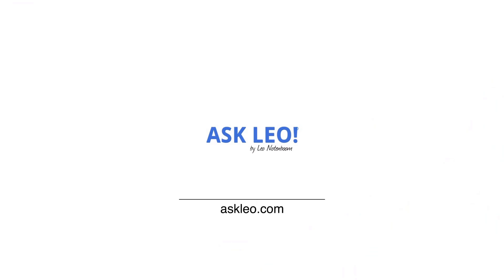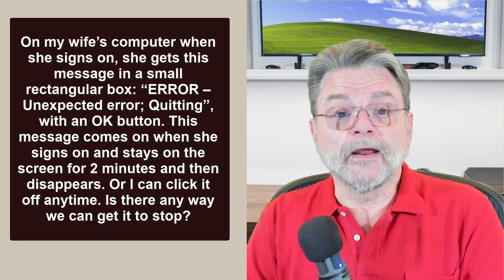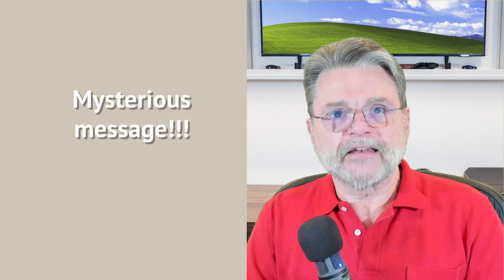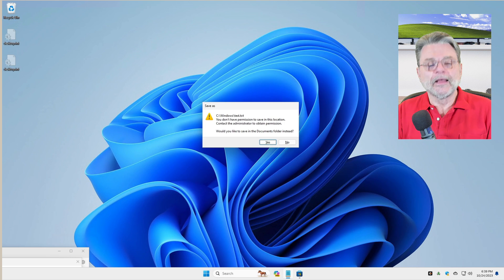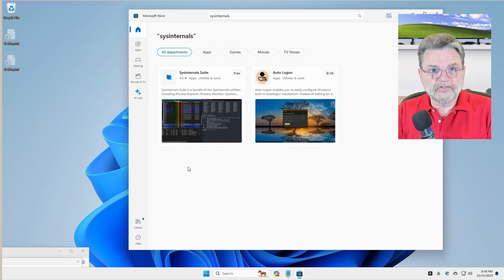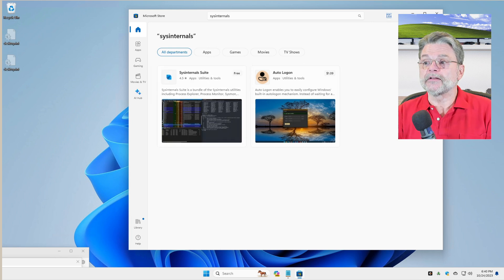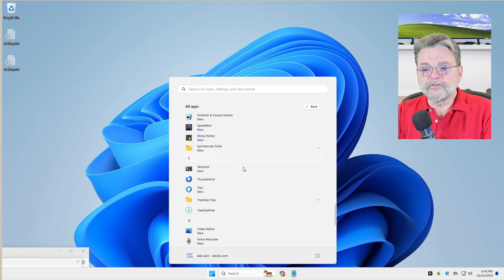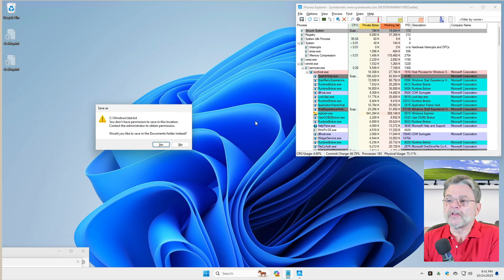Where Did This Message Come From?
✏️ Process Explorer includes a nifty feature to help you identify where a message came from.

✏️ Where that message came from
Use SysInternals Tools’ Process Explorer. Click its “sonar” icon and drag it over the message of unknown origin. Process Explorer will highlight the culprit program. Depending on what you find, you can either fix the program, disable it from startup, or run an anti-malware scan.

Chapters
0:00 Where Did This Message Come From?
0:40 Mysterious message
1:25 Install SysInternals suite
3:50 Now what?